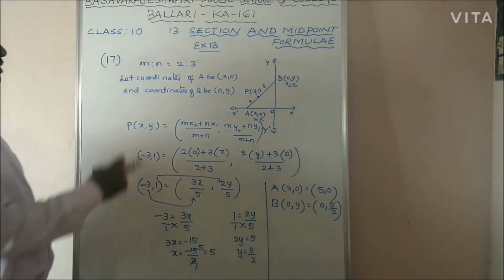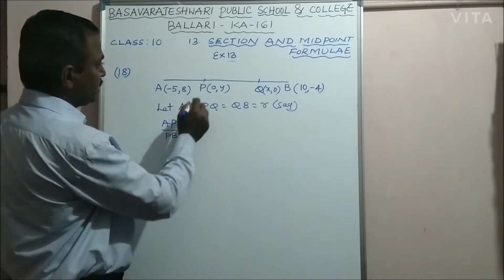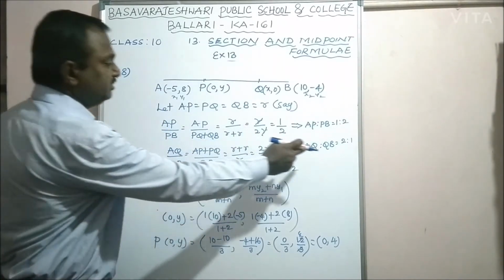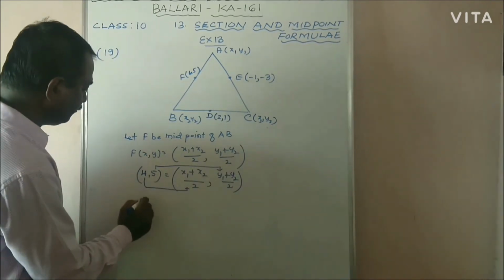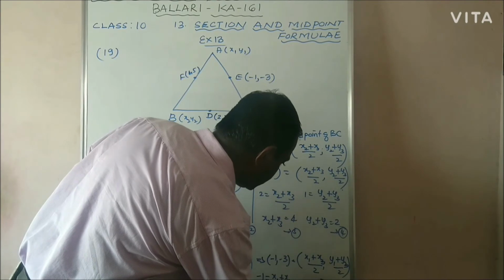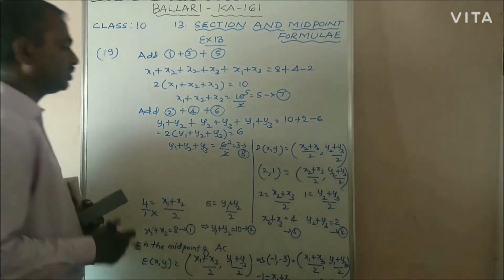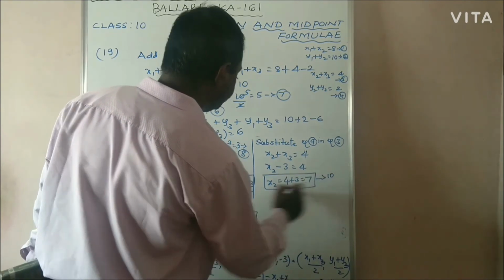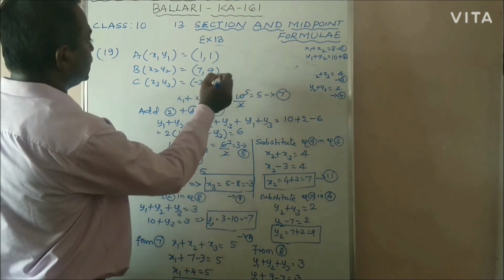ICSE-CLASS-10-MATHS-SECTION & MIDPOINT FORMULA-PART-4